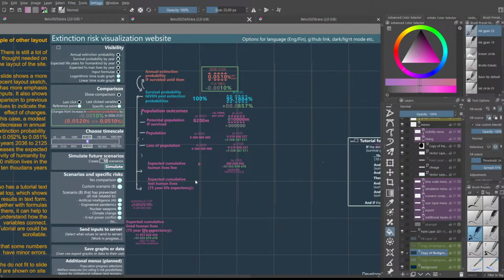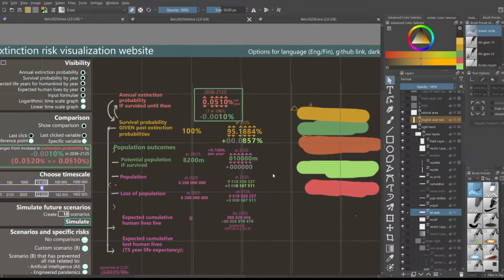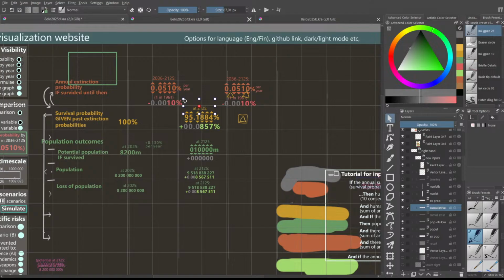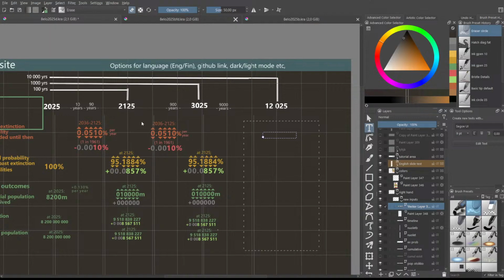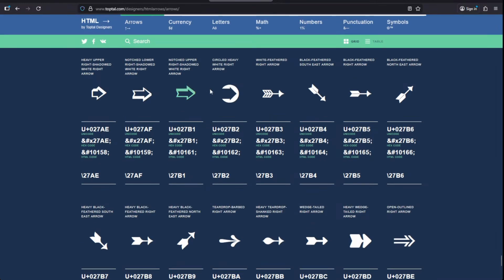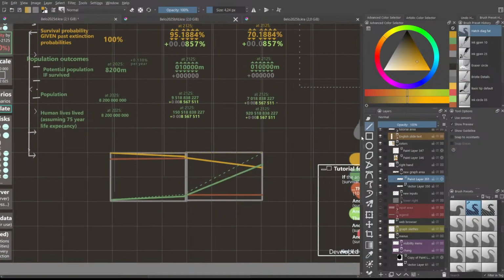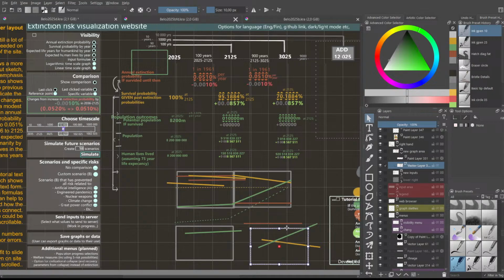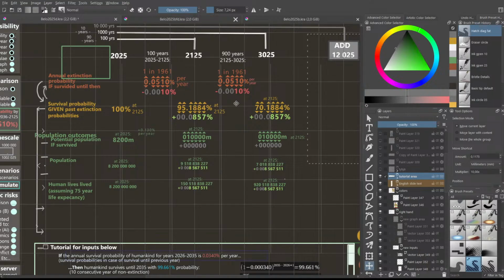Website mock up - extinction risk website